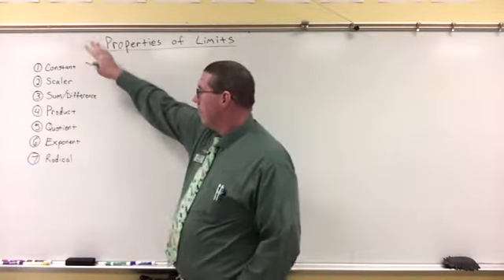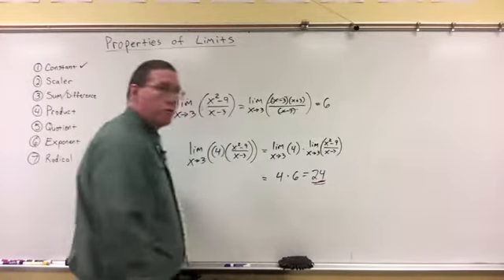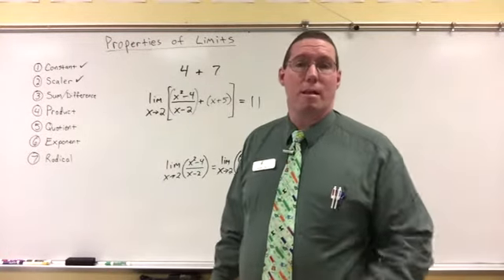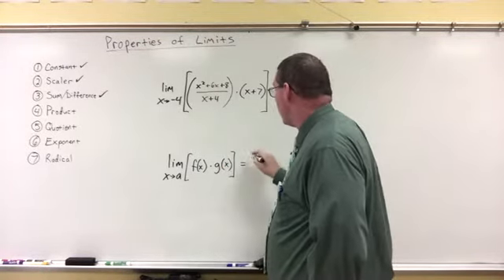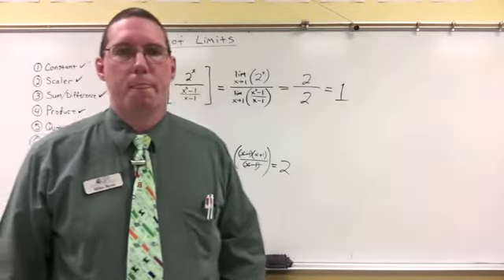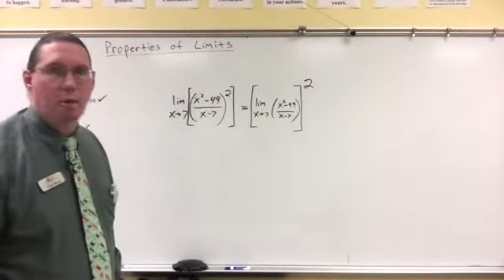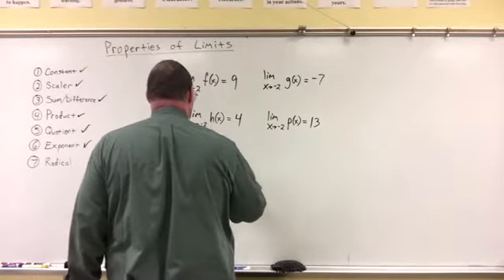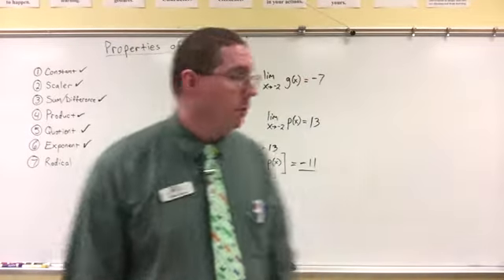Properties of Limits - Mr. Ryan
Mr. Ryan explains the properties of limits typically learned in a Calculus 1 class.